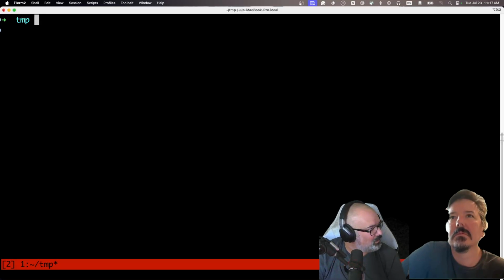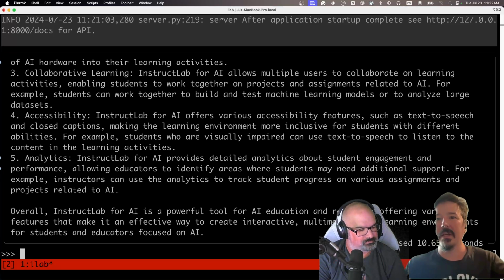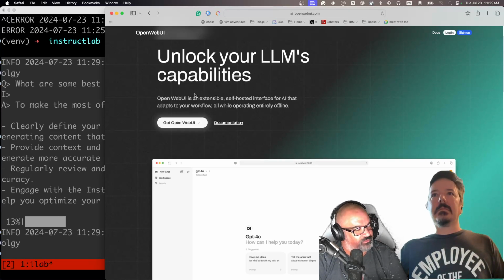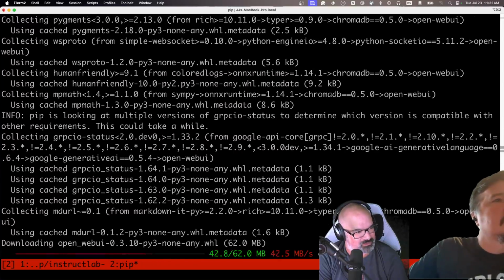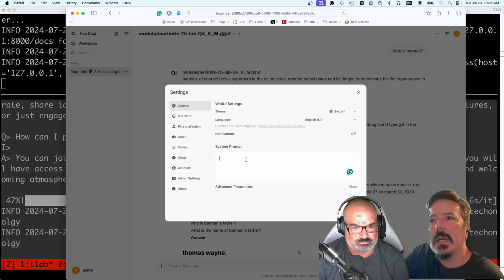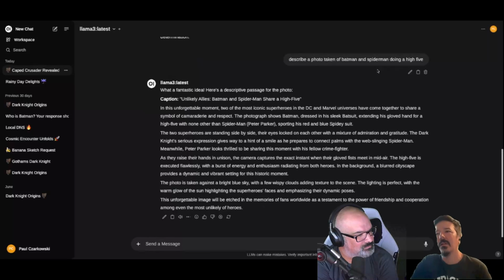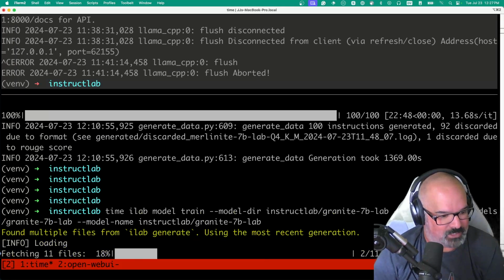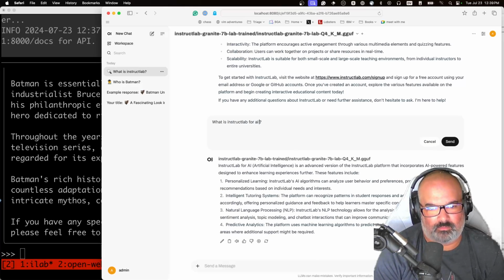Training the Granite Model with InstructLab with Open WebUI!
Learn how to train the ibm granite model with instructlab and then deploy and run the openwebui!

Paul and JJ built it up from the ground up on a mac m3, and show you how easy it is.

Code --
mkdir instructlab
cd instructlab
python3 -m venv --upgrade-deps venv
source venv/bin/activate
pip install instructlab
pip cache remove llama_cpp_python
pip install --force-reinstall llama_cpp_python==0.2.75 -C cmake.args="-DLLAMA_METAL=on"
pip install instructlab`
ilab config init
ilab download --repository instructlab/granite-7b-lab-GGUF --filename=granite-7b-lab-Q4_K_M.gguf
ilab serve --model-path models/granite-7b-lab-Q4_K_M.gguf`
ilab model download
ilab serve --model-path models/merlinite-7b-lab-Q4_K_M.gguf
ilab data generate
ilab model train --model-dir instructlab/granite-7b-lab --tokenizer-dir models/granite-7b-lab --model-name instructlab/granite-7b-lab
ilab model test --model-dir instructlab-granite-7b-lab-mlx-q
ilab model convert --model-dir instructlab-granite-7b-lab-mlx-q
ilab model serve --model-path instructlab-granite-7b-lab-trained/instructlab-granite-7b-lab-Q4_K_M.gguf